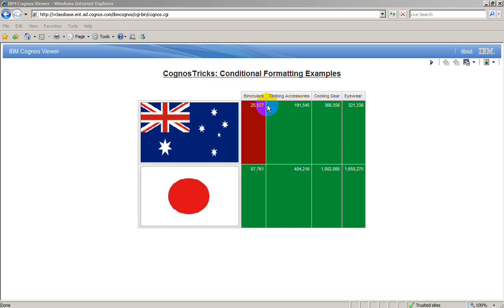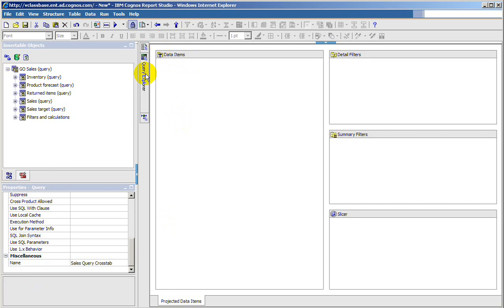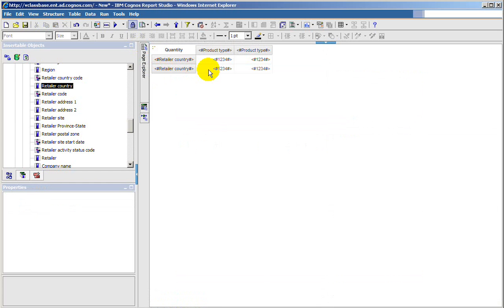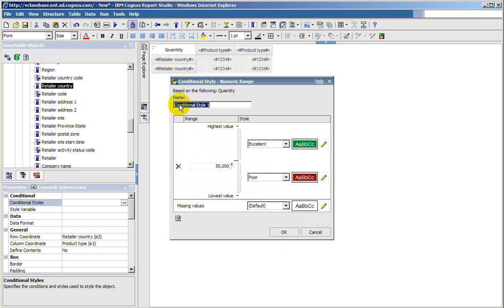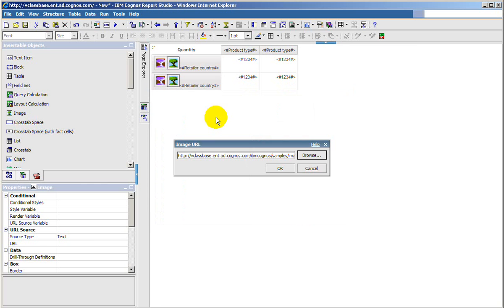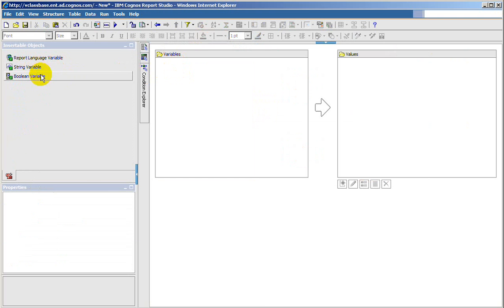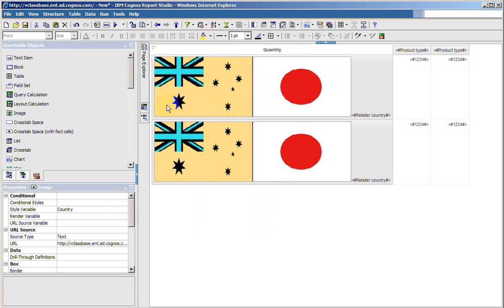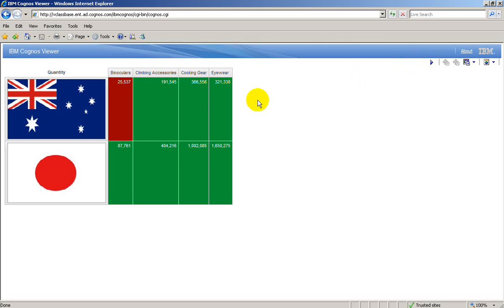Cognos 10 BI Conditional Formatting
Welcome to the very first episode of Cognos Tricks Video.
In this very first episode of Cognos Tricks, we are going to explain how can we use the normal Conditional variable from the basic usage to something more advance, like hiding images, making crosstab more appealing, etc

Keep learning!